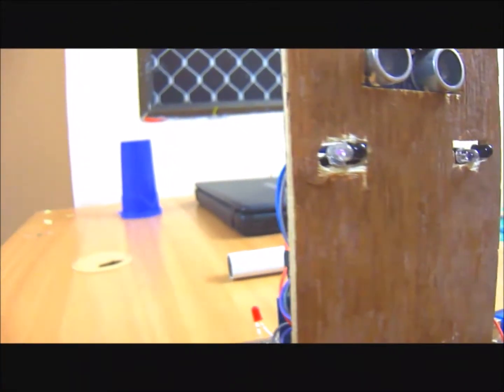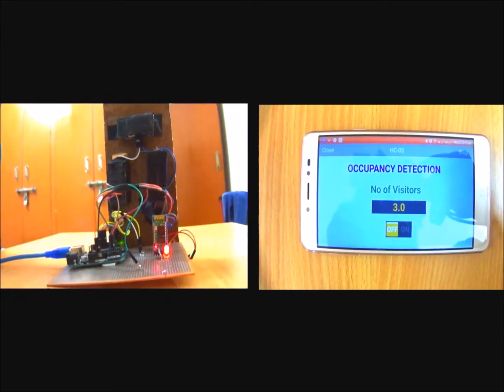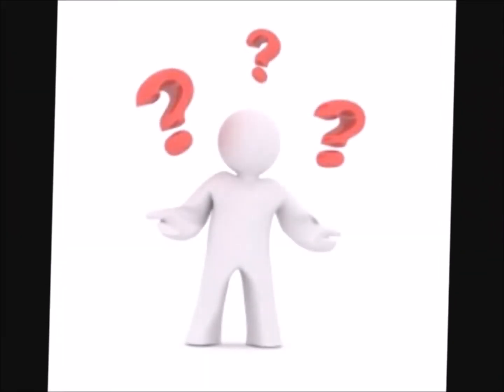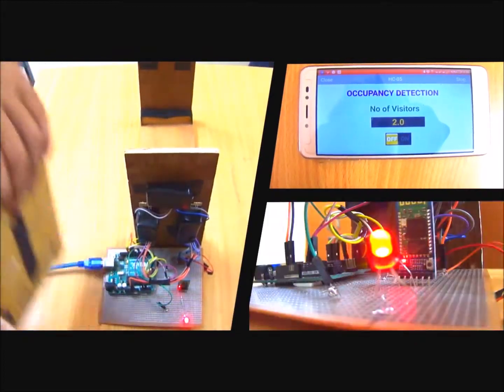IOT Project: SMART OCCUPANCY DETECTION